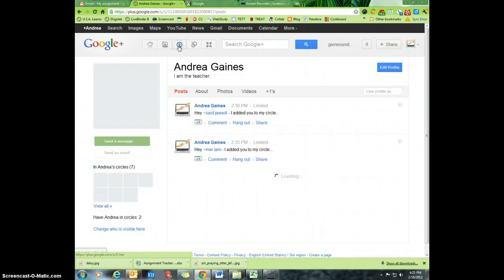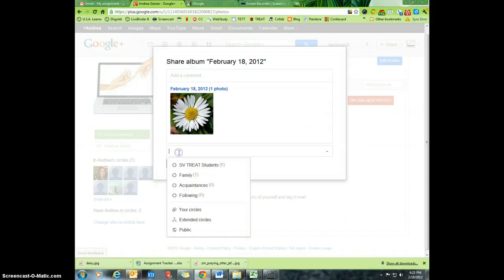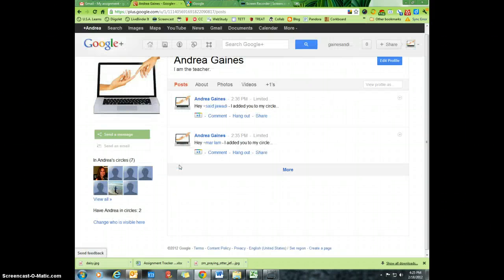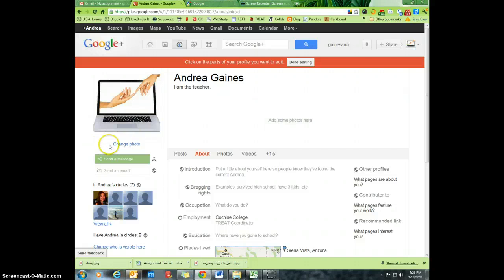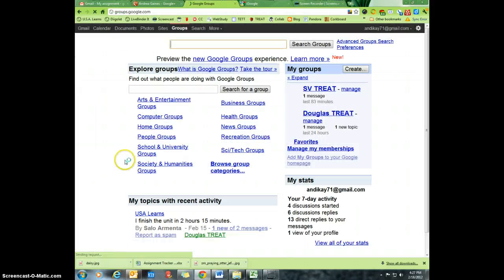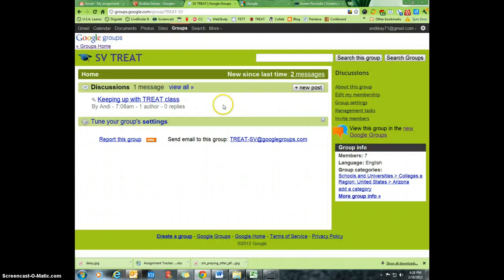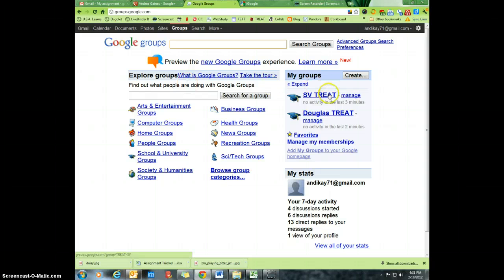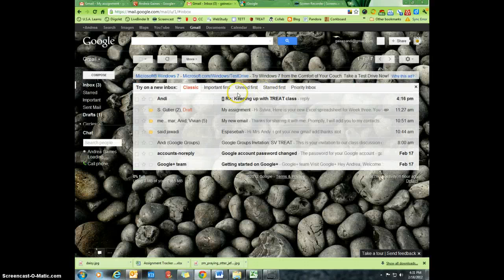Google Groups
A quick walk through on how to enter Google Groups